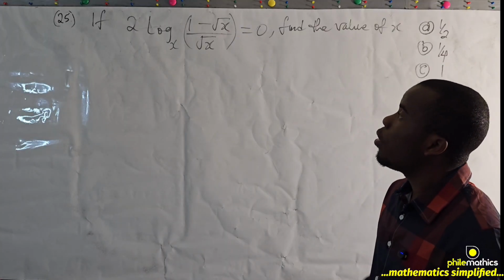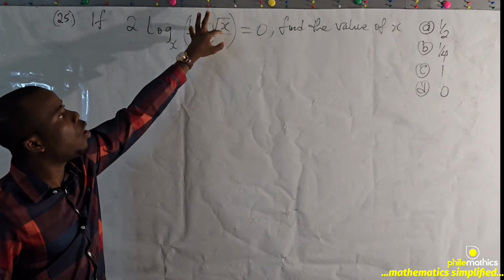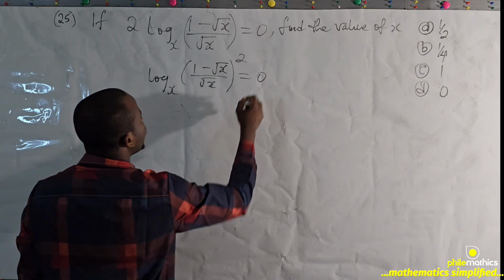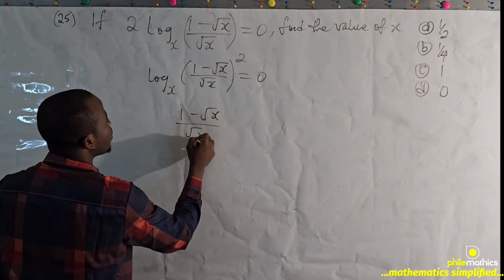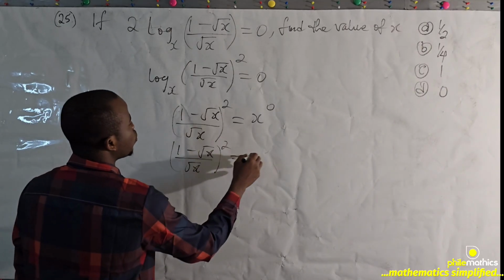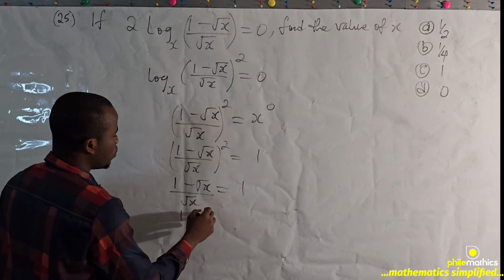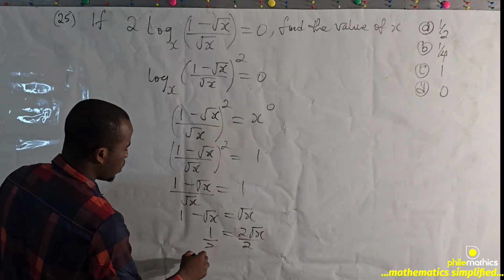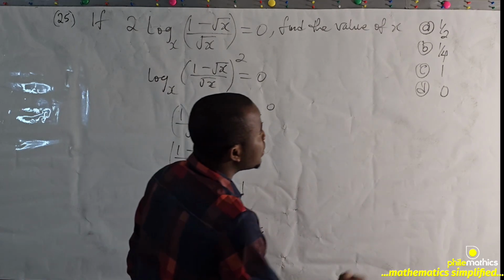Quick & Easy Ways to Solve Any Indices Question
Struggling to understand Logarithms in Mathematics? This video breaks down logarithms in the simplest way possible!
In this lesson, you will learn:
✅ What a logarithm is
✅ The relationship between logarithms and exponents
✅ Laws of logarithms (product rule, quotient rule & power rule)
✅ Real-life applications of logarithms

Whether you’re preparing for WAEC, NECO, JAMB, GCSE, SAT, or any other math exam, this tutorial will make logarithms easy and clear for you.
Logarithms are very important in algebra, exponential equations, and advanced mathematics. Once you understand the basics, solving log problems becomes simple and fast!